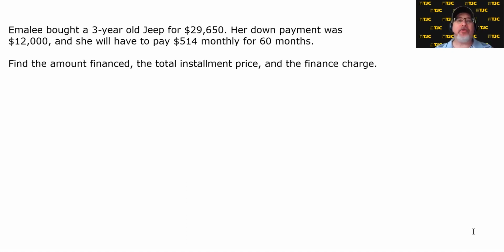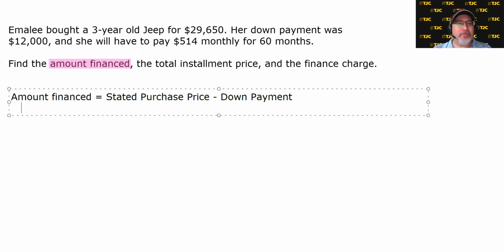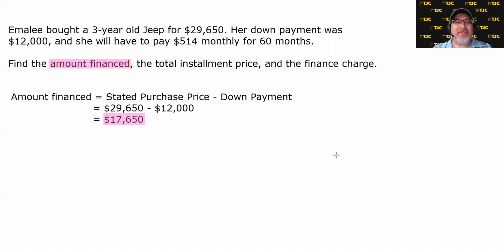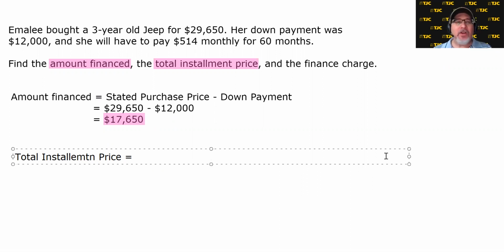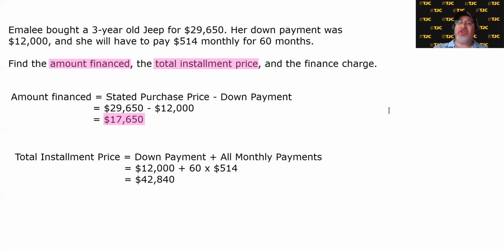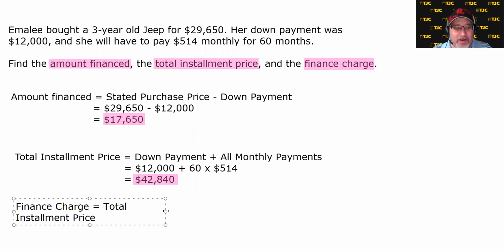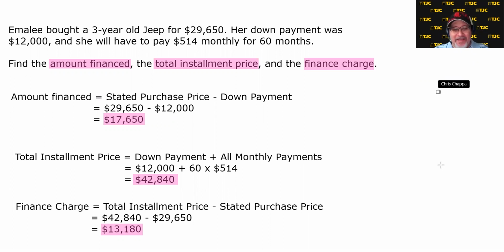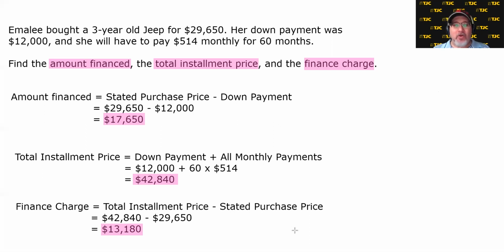MATH 1332 7.5.2 – Calculating Amount Financed, Total Installment Price, and Finance Charge [ERROR]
At 8:30, I say $13,190, but type $13,180.  The correct finance charge is $13,190.